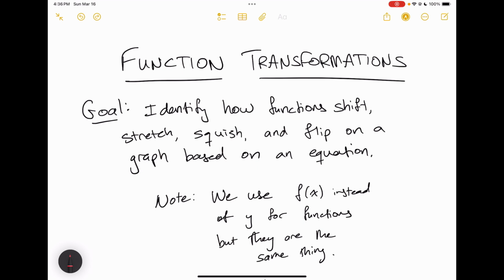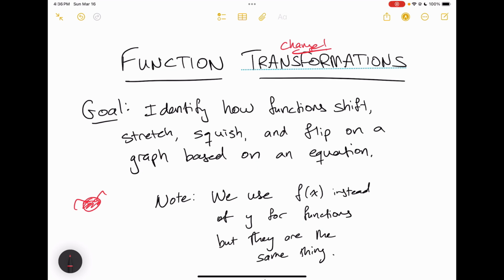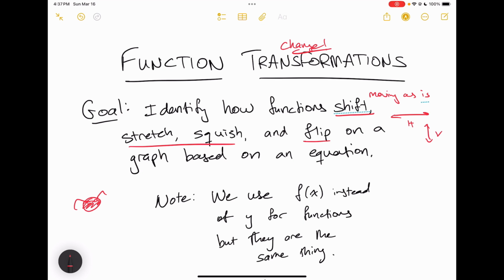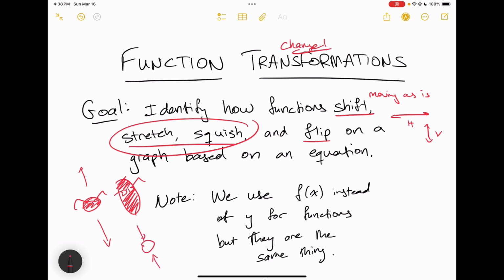Transformations - Which Ones?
To my great Algebros :)